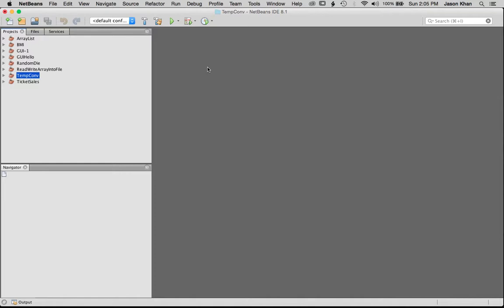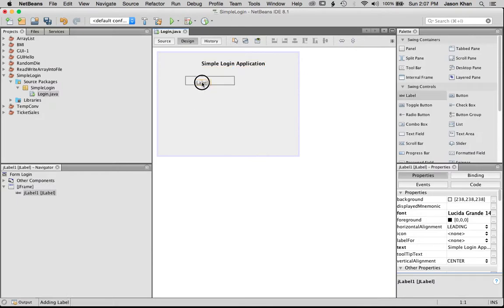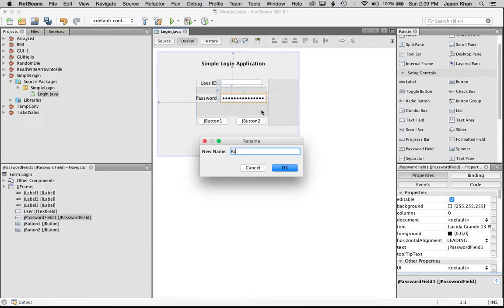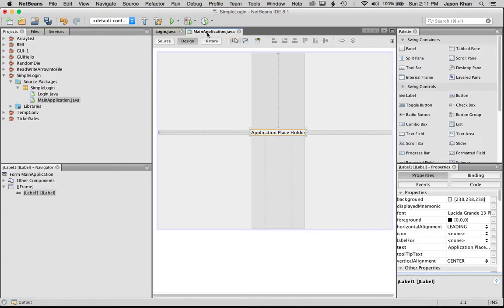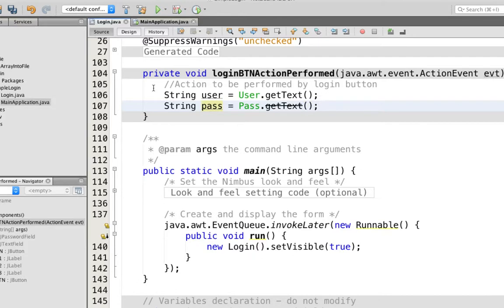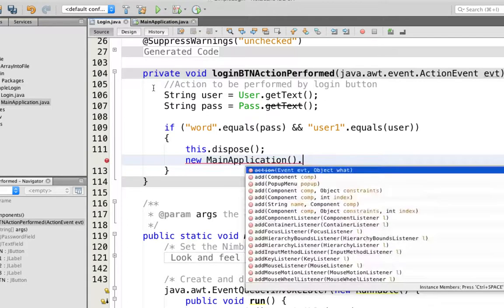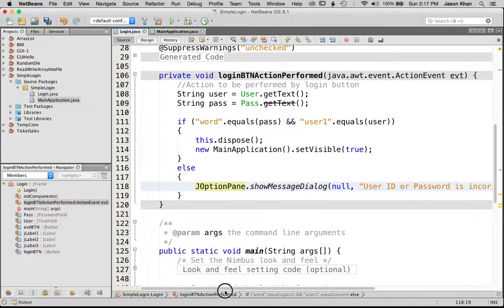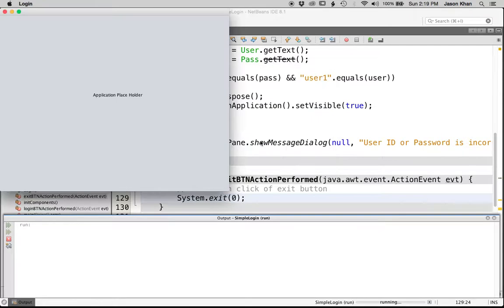Beginner Java Tutorial: Login GUI using NetBeans IDE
Beginner Java Tutorial on creating a simple Login interface using Netbeans IDE